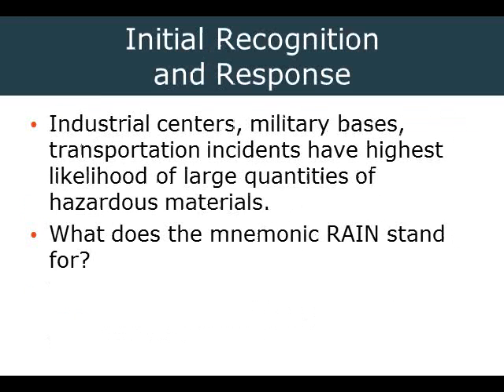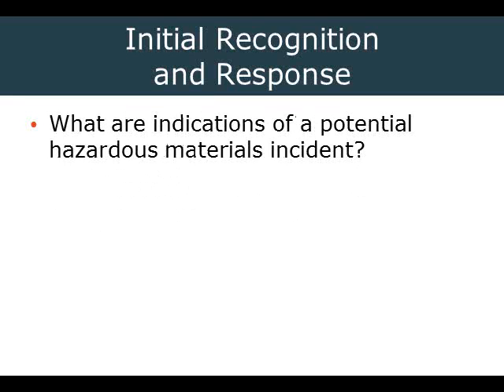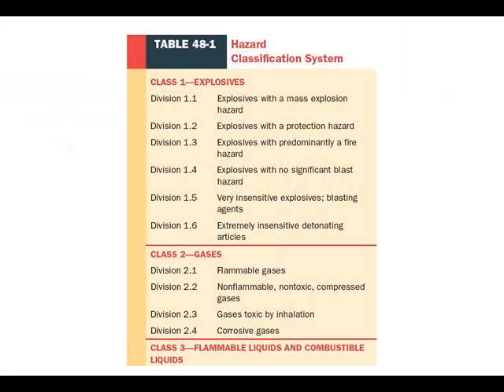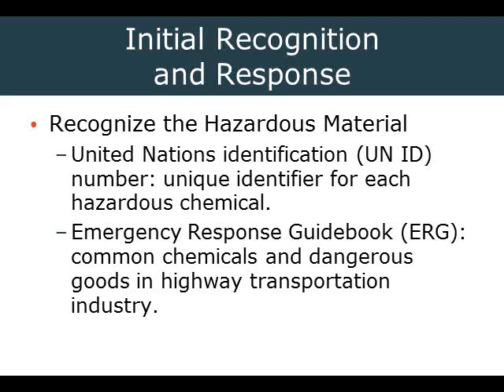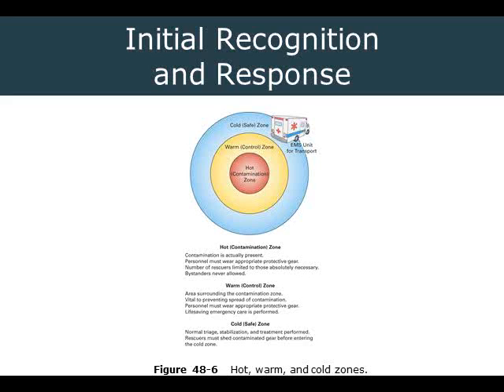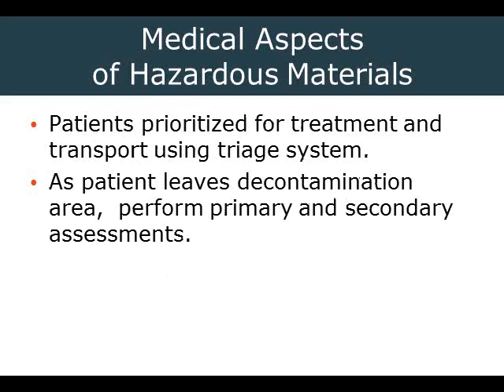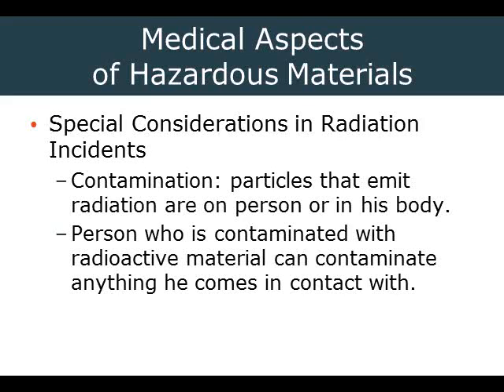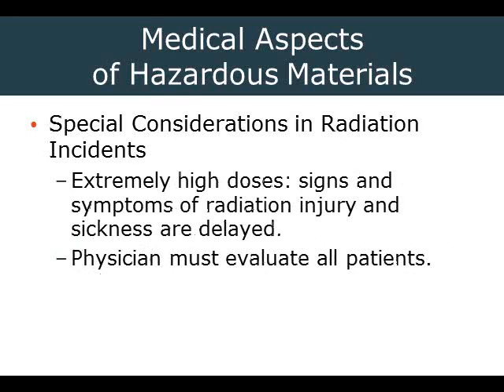2014 03 17 21 47 AEMT Ch 48